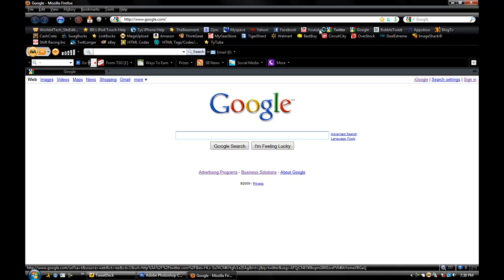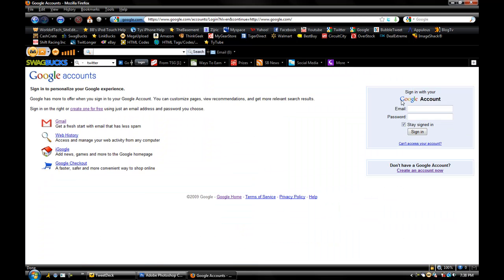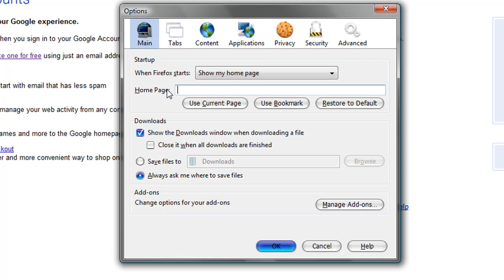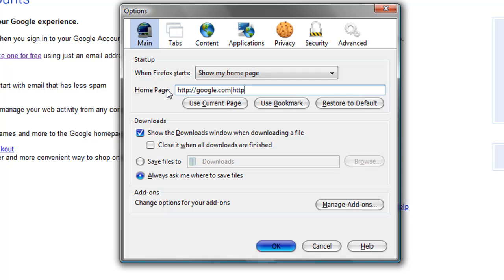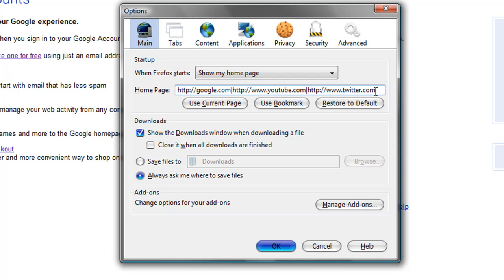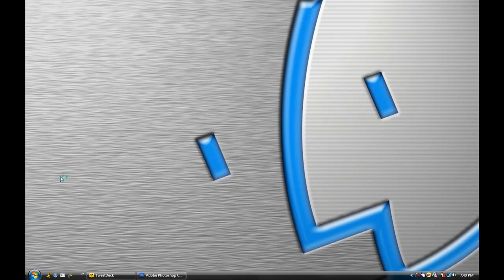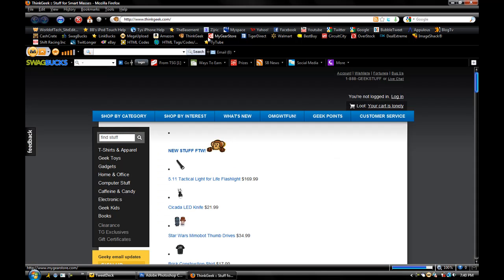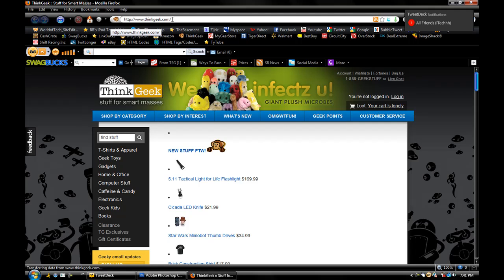How To: Have Multiple Home Pages In FireFox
This is a creative way to have more than one page open when you load FireFox.  Hope you enjoy the tutorial!!